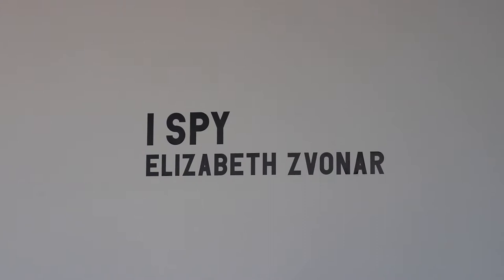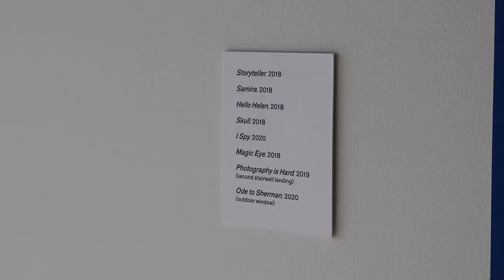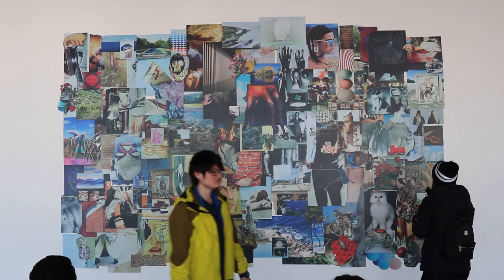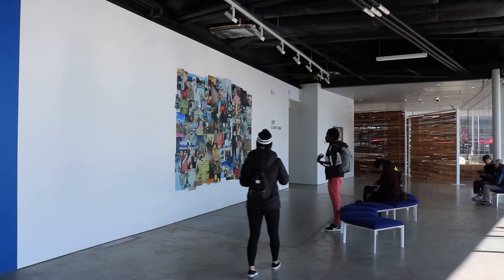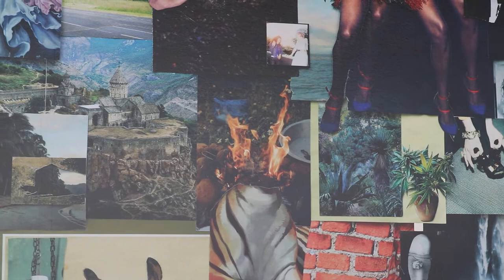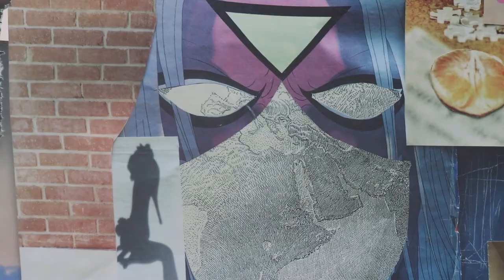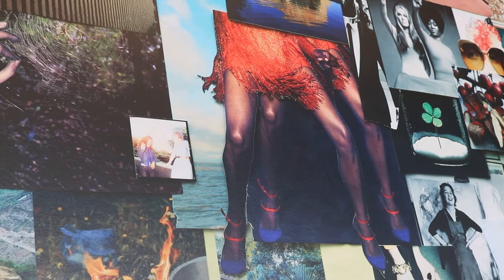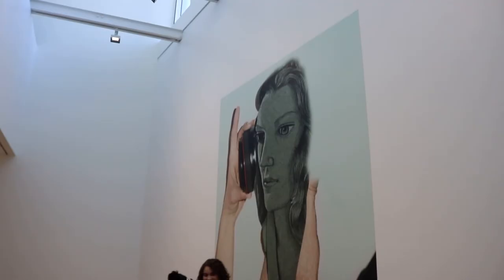I Spy: Elizabeth Zvonar @ The Polygon Gallery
A collaborative project based on our trip to the Polygon Gallery in Vancouver.

Editing/Cinematography by:
Josephine Daumich